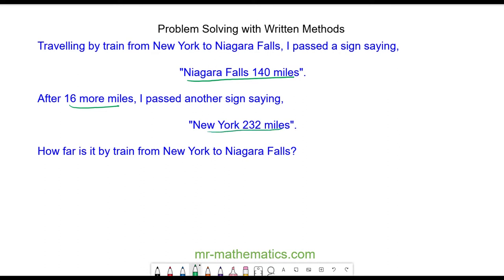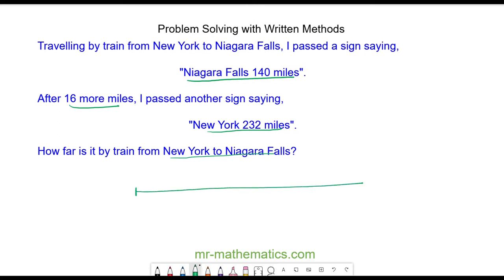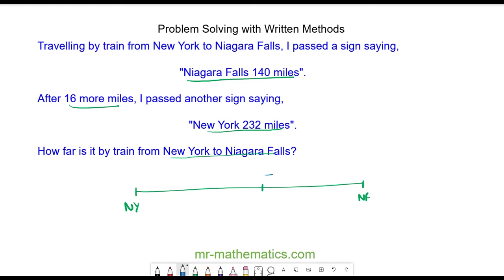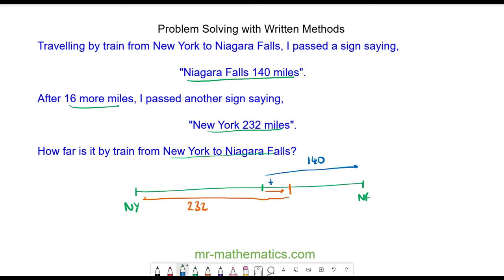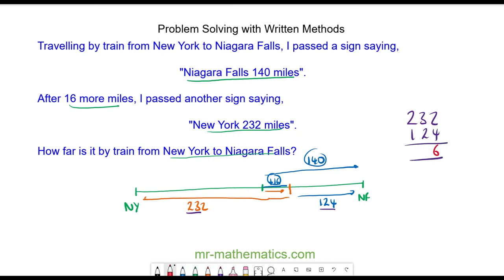Problem Solving Arithmetic Q5